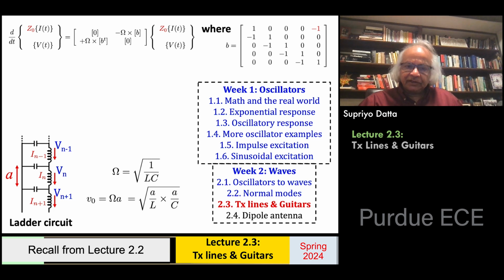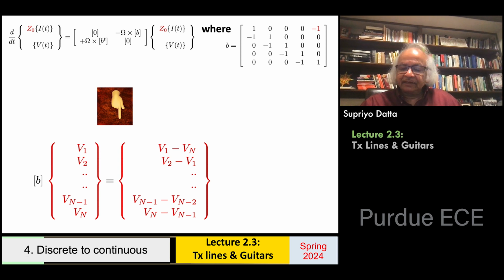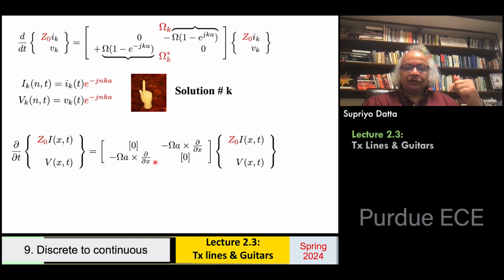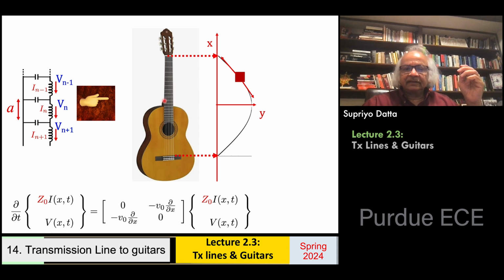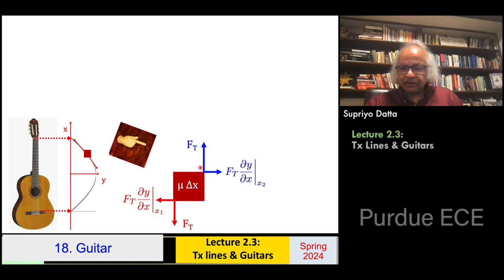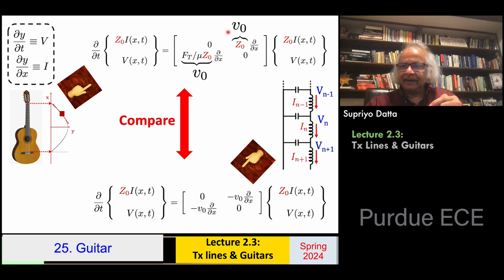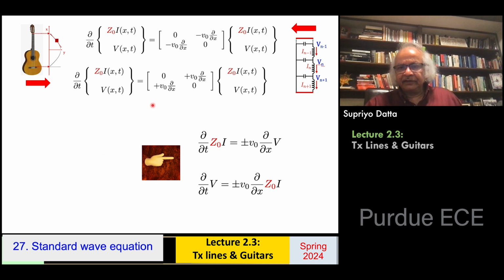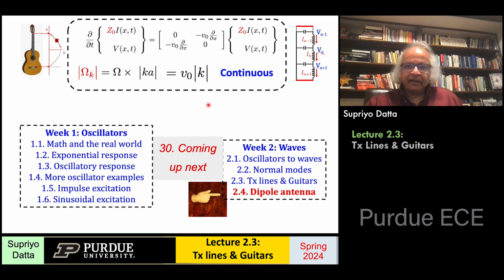nanoHUB-U Mathematics of Waves L2.3: Tx Lines & Guitars